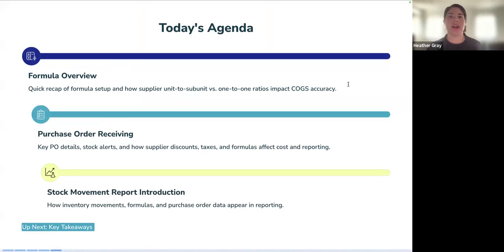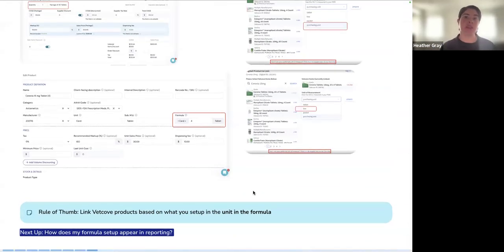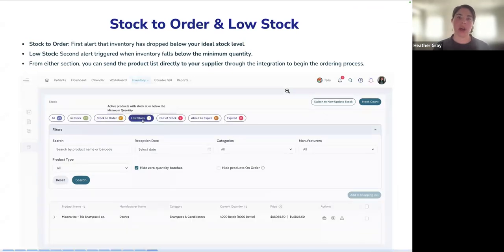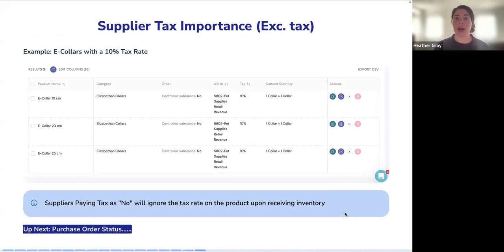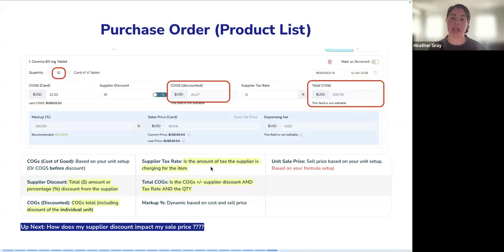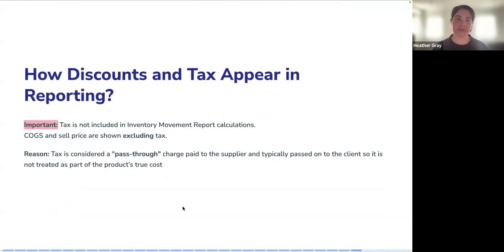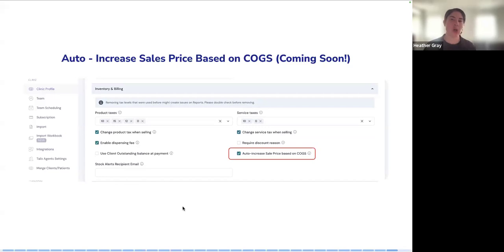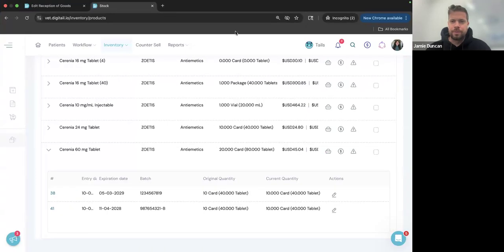Digitail Masterclass: Inventory Part 2 (Tracking, Stock Imports, and Intro to Key Reports)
In this session, we’ll do a deep dive into how to track and manage inventory in Digitail. We'll cover the fundamentals of batch tracking, walk through stock imports and purchase order receiving, and introduce the key reports you need to monitor inventory health. Along the way, you'll learn how product setup decisions directly impact inventory adjustments and cost calculations, giving you the foundation to manage inventory accurately and confidently.

Chapters
0:00 Intro & today's agenda
05:37 Last session key take aways
08:08 Linking products correctly in Vet Cove
09:19 Currency rounding & how it shows up in reports
12:34 Managing stock alerts & email setup
13:43 Stock to order vs Low stock tabs
15:00 How your formula affects stock alert thresholds
16:20 Purchase order details: reception, supplier
17:00 Supplier tax settings (and what happens when tax is off)
19:30 Purchase order statuses: Draft, Pending, Received
21:10 Purchase order status: Backorder or Partially Received
22:10 Product list: discount, COGS, supplier tax columns
23:20 Why a supplier discount doesn't change the sale price
25:00 The math: discount first, then tax
26:30 How discounts and tax appear in inventory reports
27:35 Why tax is excluded from inventory report calculations
28:20 Key takeaways
30:05 Sneak peek: auto-increase sale price on COGS rise
31:29 Q&A